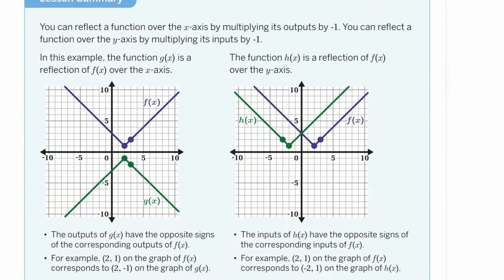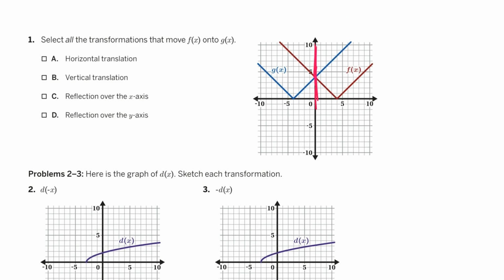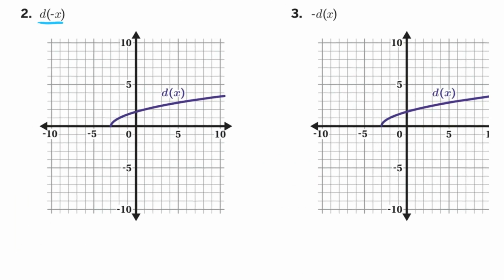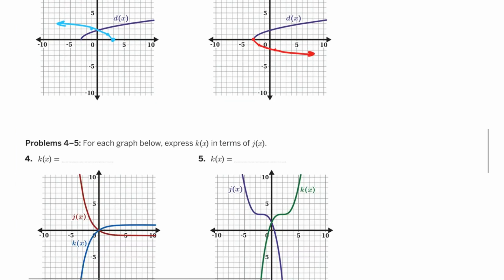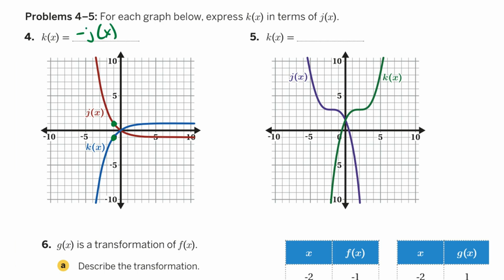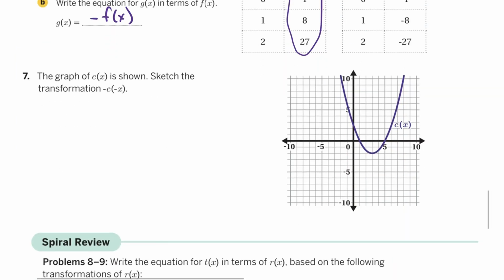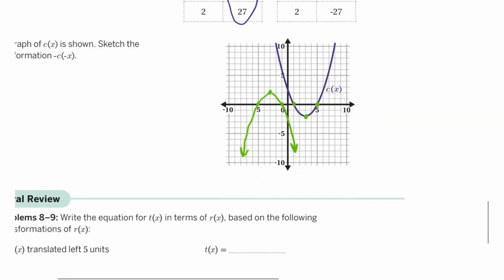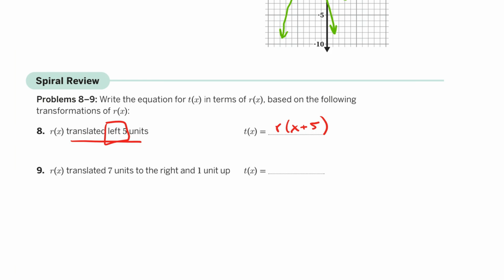Alg 2 Amplify Practice 1.07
00:00 - Lesson 7 Summary
01:00 - Question 1
01:43 - Question 2
02:34 - Question 3
03:05 - Question 4
03:44 - Question 5
04:09 - Question 6
04:41 - Question 7
05:41 - Question 8
06:14 - Question 9